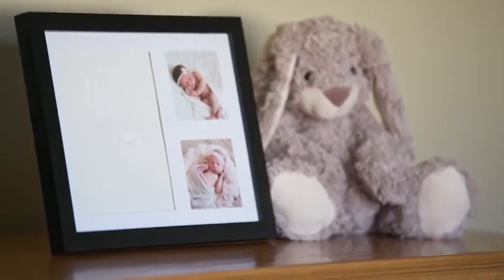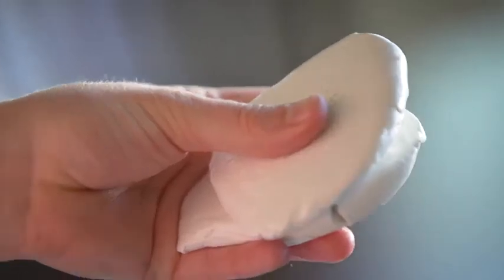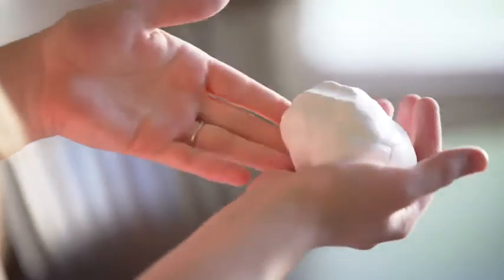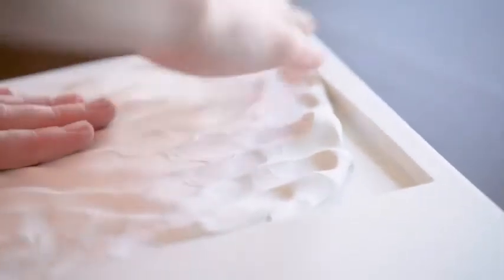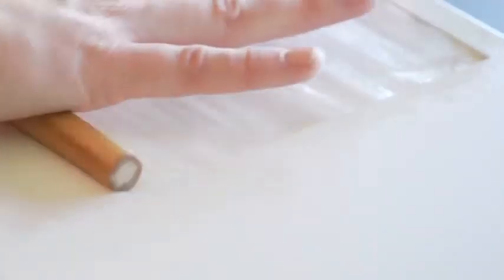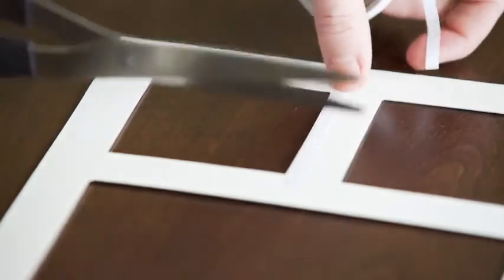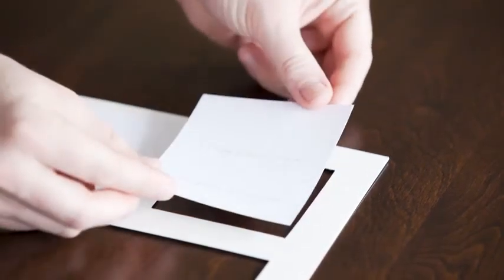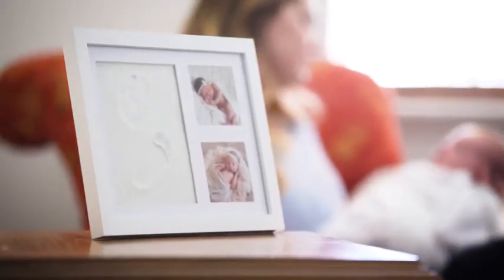Baby Handprint Kit |NO Mold| Baby Picture Frame, Baby Footprint kit, Perfect for Baby Boy Gi Reviews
This is the best Keepsake Frames in the marketplace with cheap price that you can easily afford.
Baby Handprint Kit |NO Mold| Baby Picture Frame, Baby Footprint kit, Perfect for Baby Boy Gifts,Top Baby Girl Gifts, Baby Shower Gifts, Newborn Baby Keepsake Frames (Standard, Espresso) Reviews:
✅BONUS COLOR INSERTS! CREAM, WHITE, BLUE & PINK! A gift that will be cherished for a life: If you’re looking for a thoughtful gift that will light up your friends heart, a baby clay handprint kit is the perfect choice. This adorable kit comes complete with 3 packs of non-toxic white clay, mini rolling pin, handpainted wood frame, double sided tape & easy instructions. Your beautiful frame keeps gifting sweet little moments forever.
✅UNLIKE OTHER HANDPRINT KITS: When the clay dries on your frame it shrinks slightly – this is normal. On OTHER frames you’re often left with an unsightly brown background. Added to this, was flimsy acrylic that goes cloudy over time. This isn’t good enough. So we’ve made sure your frame is up to the highest quality standards. Your frame has a seamless white transition, and is 100% Real Glass. Oh and almost forgot to mention: Unlike other frames, ours has no exposed wood making it MOLD FREE!
✅A GENTLE MOMENT OF CREATION: It won’t be long before they’re all grown up and on their way. So take a moment now, capture their little handprint, to remind you of their newborn days. For the perfect still memory, wait until bubs is sleeping in a peaceful moment, then take your print. Simple to follow instructions will guide you step by step. Your precious creation will be assembled in under 10 minutes, and ready for proud display.
✅CAPTURE YOUR ADORABLE FUR-BABY ALSO! There’s nothing more precious than seeing your infant grow up alongside your beloved family pet. Instead of buying a separate paw print kit, you can imprint your baby’s handprint, alongside your pet’s pawprint. The non-toxic clay is perfectly safe to use on all pets. Finish off your keepsake frame with an adorable photo of your child and their loveable furry pal.
✅USA-BASED COMPANY, LITTLE HIPPO QUALITY GUARANTEE: Securing your newborn memories is our greatest pleasure. Thank you for trusting your precious moments with Little Hippo. Unlike cheaper products, our kits are designed in the US, and made to last! We guarantee the high quality and 100% confident you will be delighted. If anything happens in the first 12-months, let us know immediately! We’ll send you a replacement or full refund.

Baby Handprint Kit |NO Mold| Baby Picture Frame, Baby Footprint kit, Perfect for Baby Boy Gifts,Top Baby Girl Gifts, Baby Shower Gifts, Newborn Baby Keepsake Frames (Standard, Espresso)